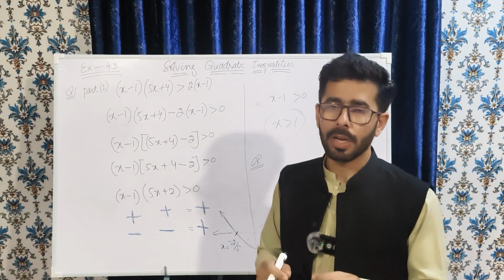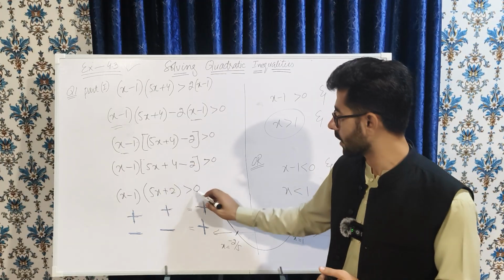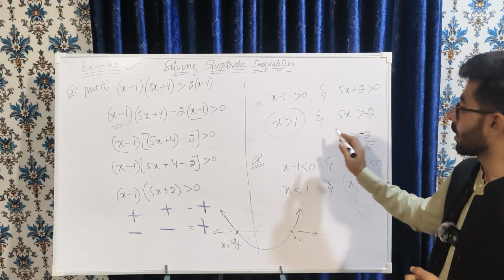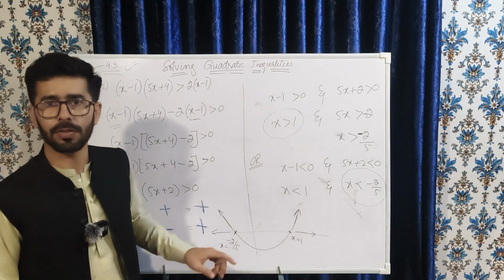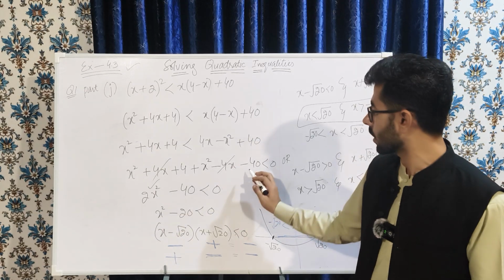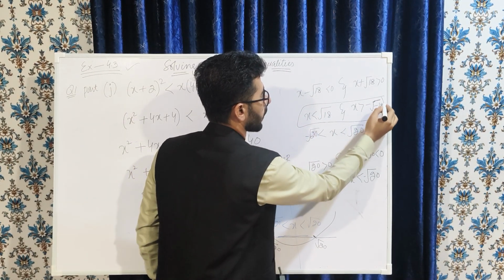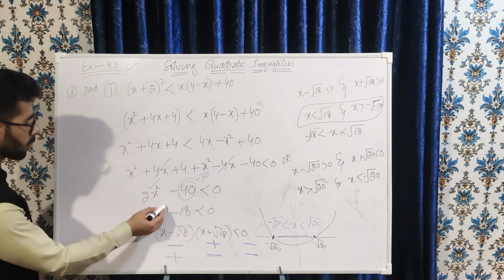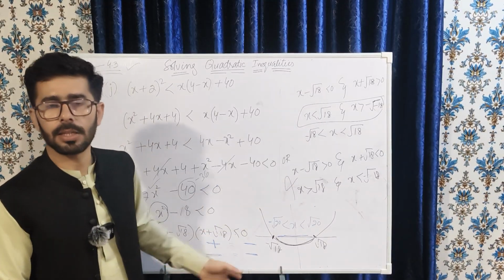Quadratic Inequalities (ALL Types!) | Exercise 4.3 Q1 Explained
Struggling with quadratic inequalities? This video walks you step-by-step through Question 1 of Exercise 4.3, covering a wide range of inequality types—from simple forms like x²  bigger than 9 to more complex expressions.

In this lesson, you’ll learn:
✔️ How to solve quadratic inequalities using factorization
✔️ How to analyze sign changes on number lines
✔️ Common mistakes to avoid
✔️ Exam tips for faster solving

Perfect for students preparing for exams or building a strong algebra foundation.